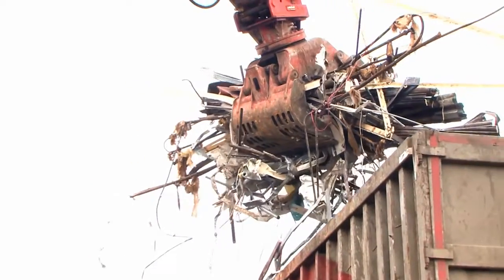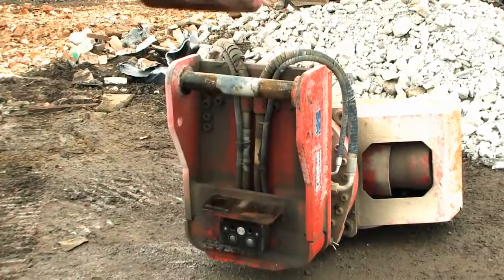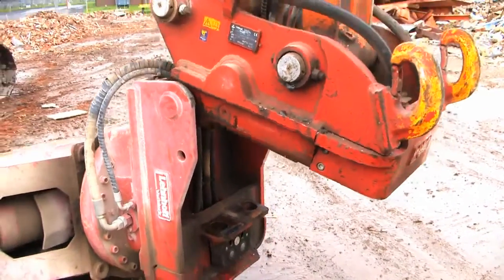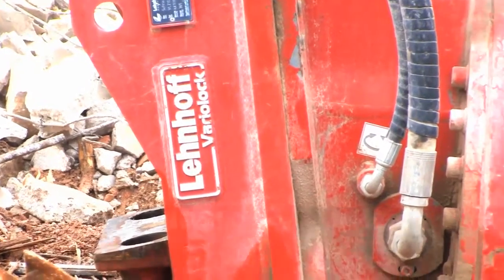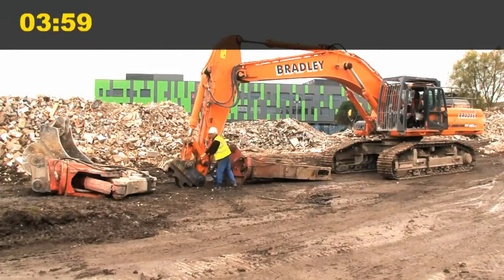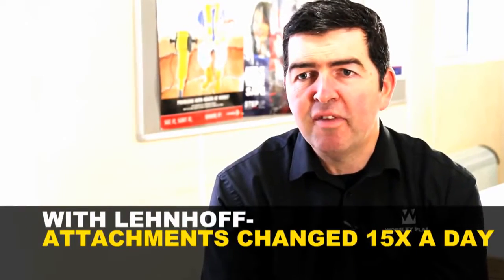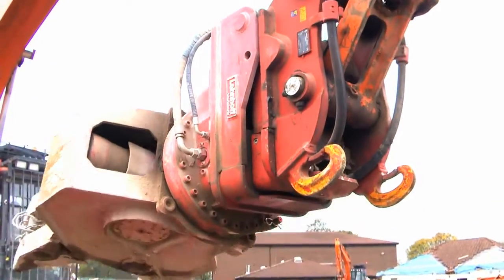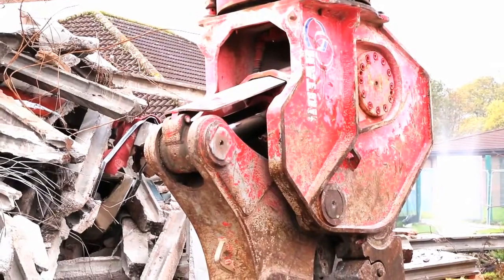Lehnhoff Variolock Quickcoupler Systems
A great video showing the benefits of the Lehnhoff Variolock Fully Automatic Quickcoupler System in action.  This european market leading product is ideal for hydraulic excavators from 2-130 tonnes.

Variolock turns your hydraulic excavator into an all-round specialist allowing safe, easy and frequent changes of demolition tools at the touch of a button and in a matter of seconds from the comfort of the cab.

This video shows the system at work on site, with one of our first UK customers - Bradley Demolition.